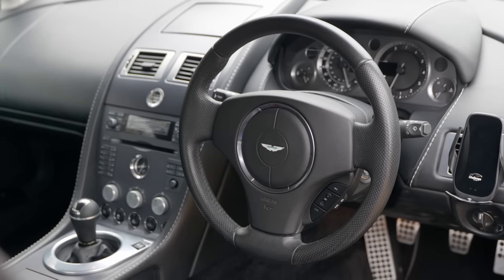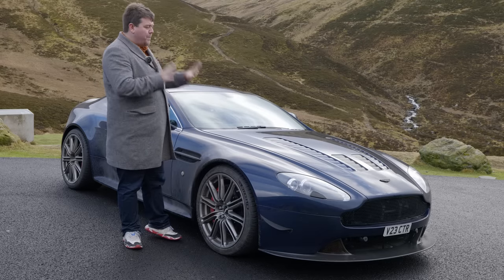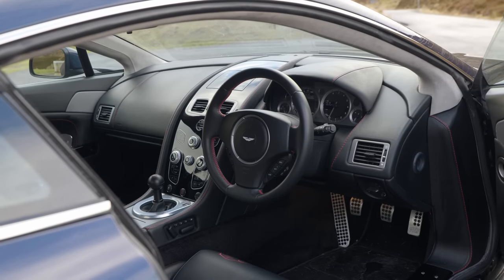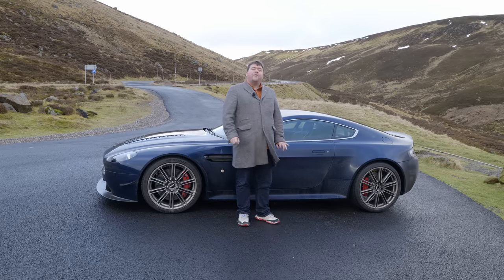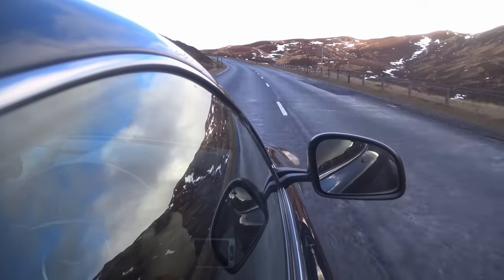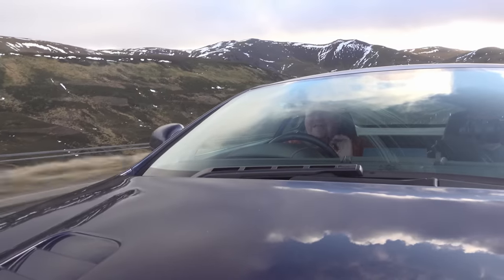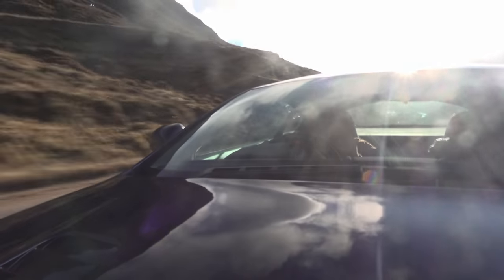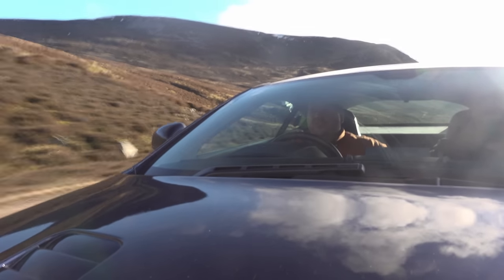A Matter of Taste: Why Modifying an Aston Martin is NOT an Easy Task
Today on the channel, courtesy of @Challengetheroad I take a gorgeous Aston Martin V8 Vantage S up into Scotland and see if the modifications carried out to it have managed to improve the car - and why doing this kind of thing is really not so simple.

Equipment Used:
Panasonic S1H Camera